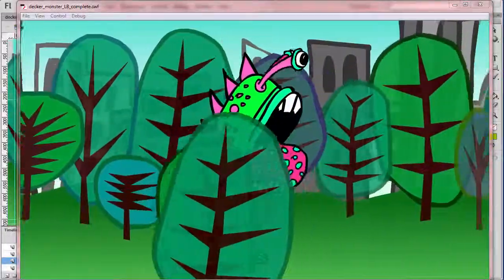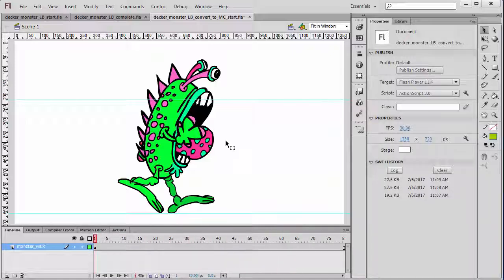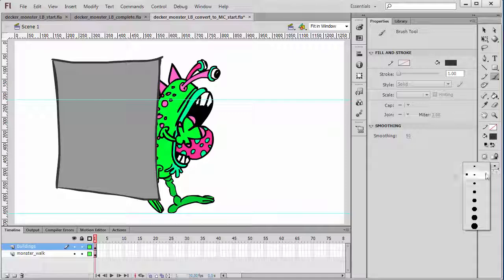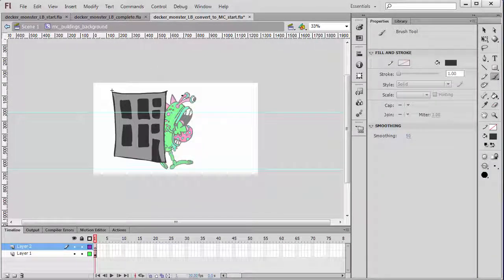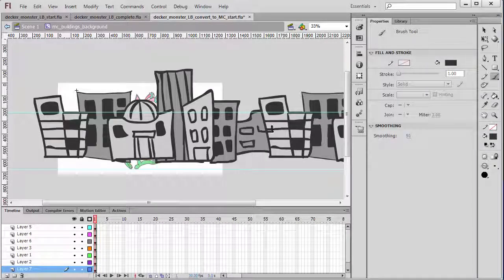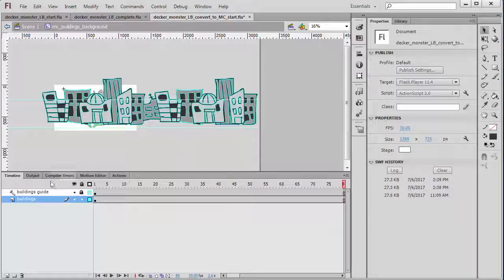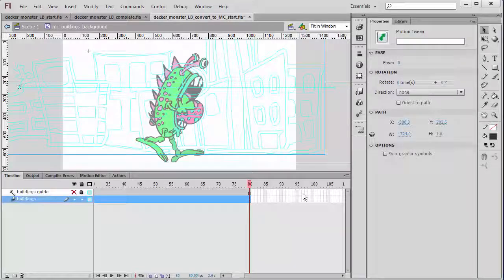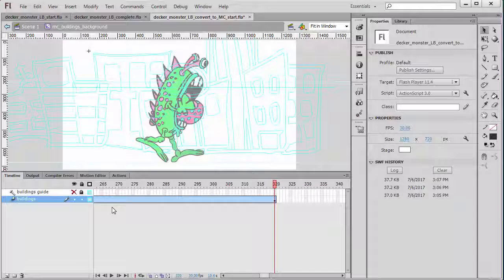IMD 230 2D Walk Cycle Series - Looping Background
Once you have completed the walk cycle for your character, it is time to put it in an environment. Let's create a looping background for your character to walk in.